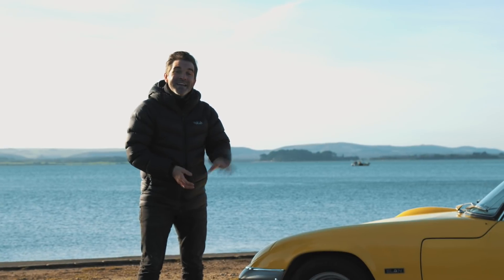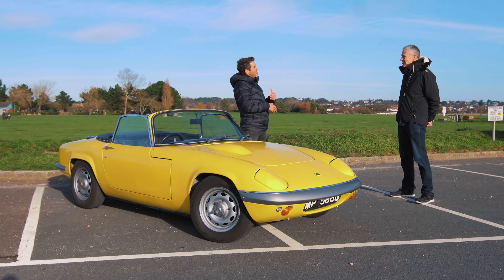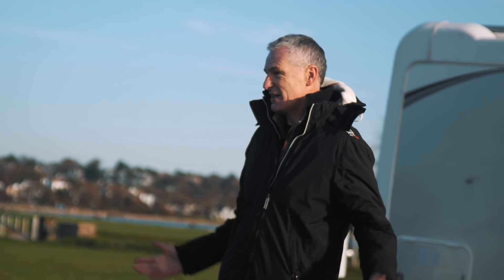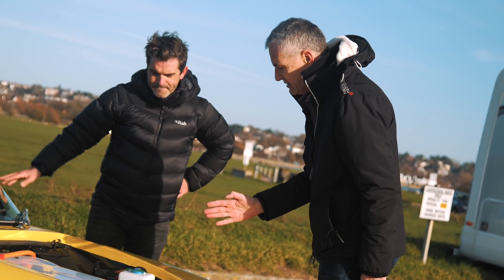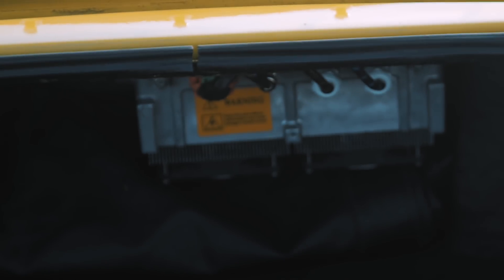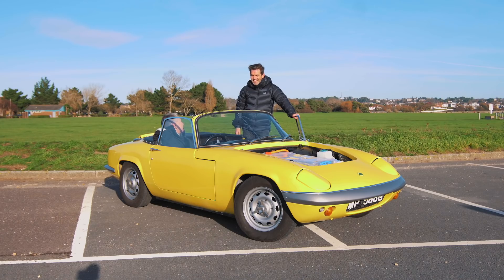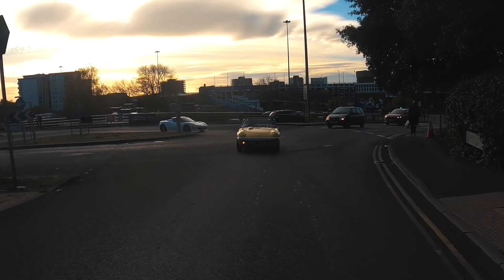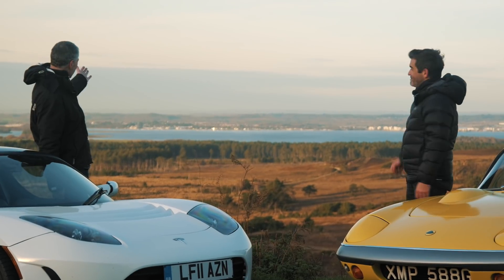The Ultimate Lockdown Project - Lotus Elan EV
James Little visits engineer Mark Sanders to take a look around his Lotus Elan S4, but no ordinary car!

During the first lockdown in the UK he made the decision to convert this Elan into a fully electric classic! Fondly renamed as a Lotus Elon...